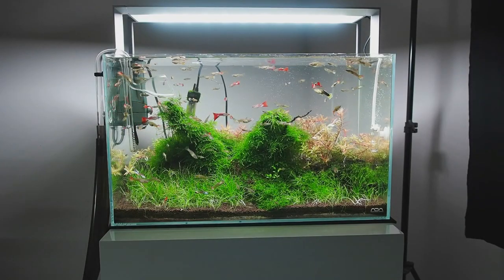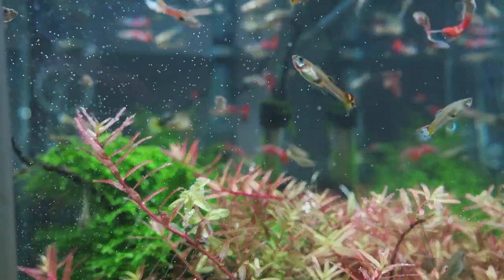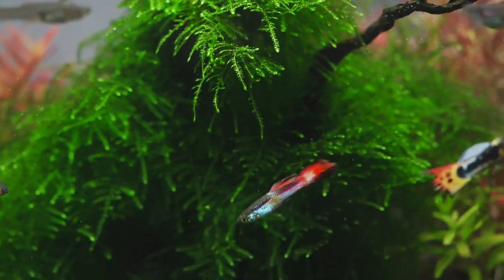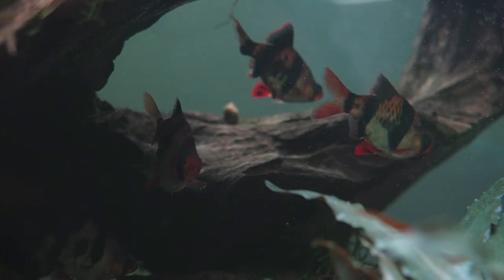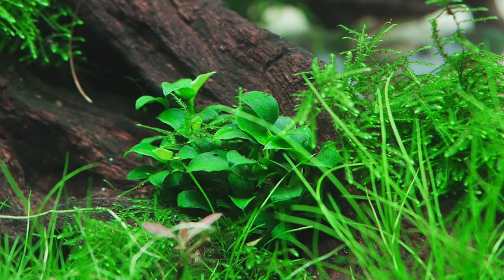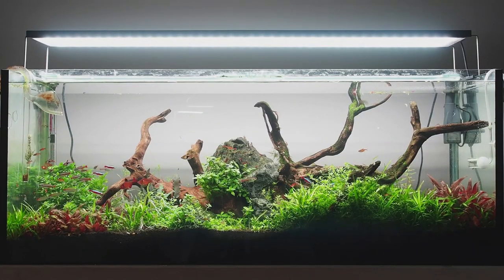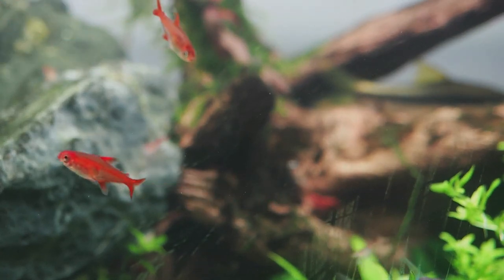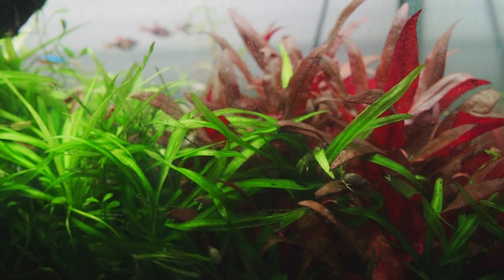What's in my 3 hi-tech Aquascapes?